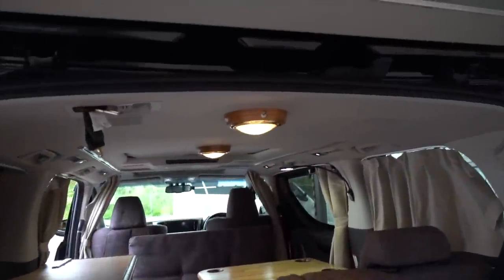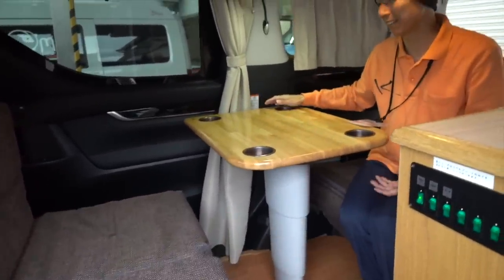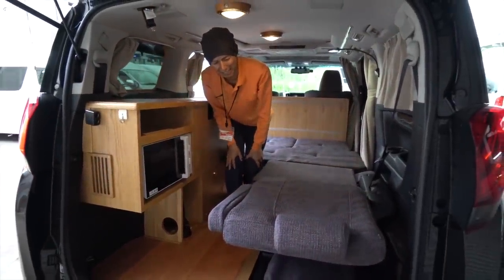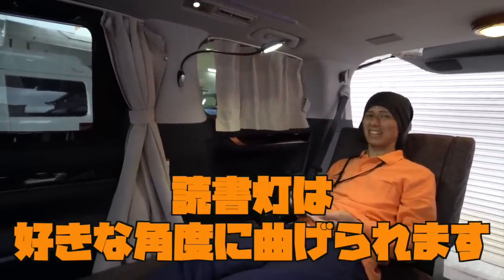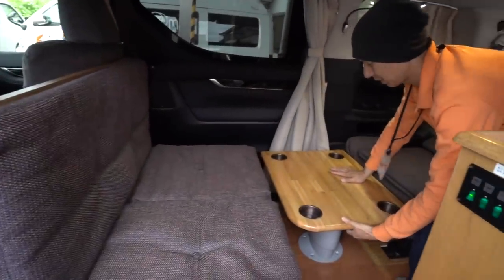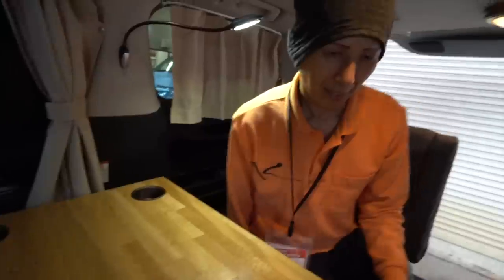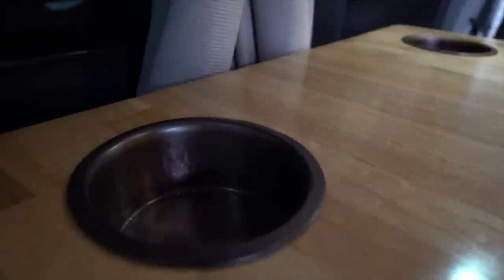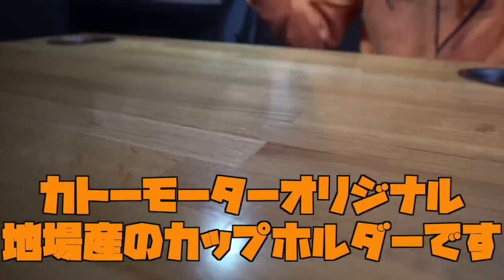【世界初公開！】遂にアルファードがキャンピングカーに！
カトーモーターさんの最新作、アルファードベースのキャンピングカーです。
まだ名前すら決まっていない新型車ですが、

ハイエースよりも乗り心地がよく、
二人旅などに良さを発揮してくれそうです。
個人的にはキャンプよりも温泉旅などゆったりとした時間を過ごすのに使いたいです。

カトーモーターさんのHPはこちらから

月間15万PV！キャンピングカーウェブ